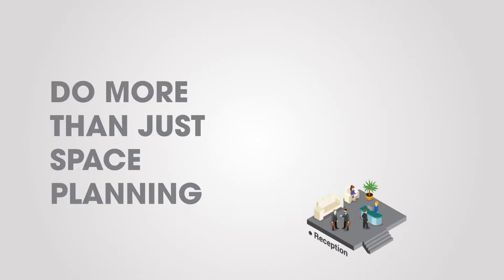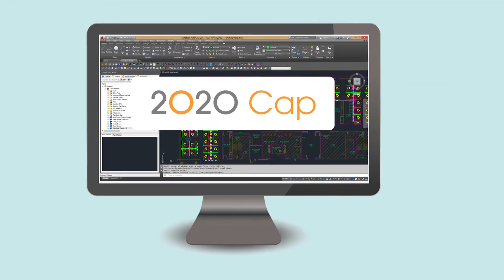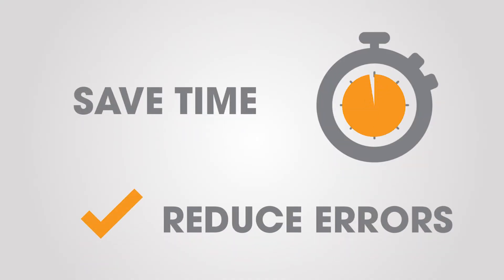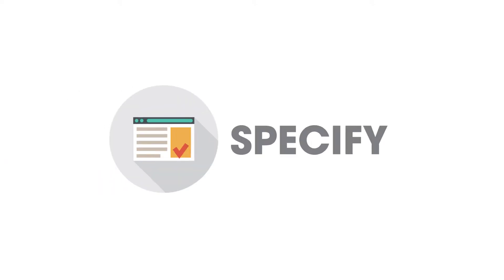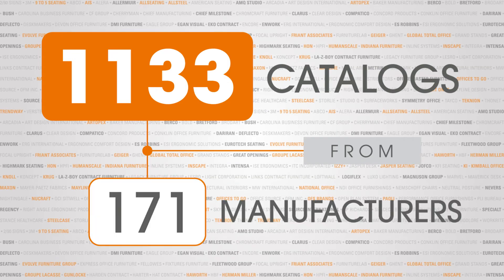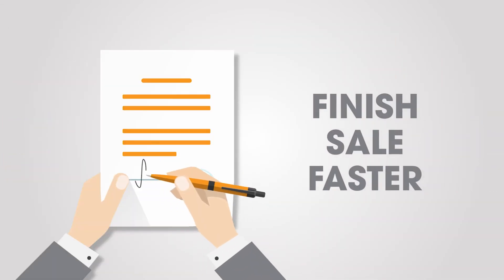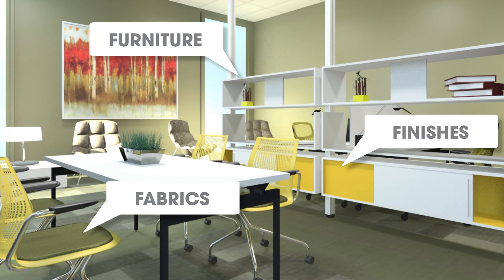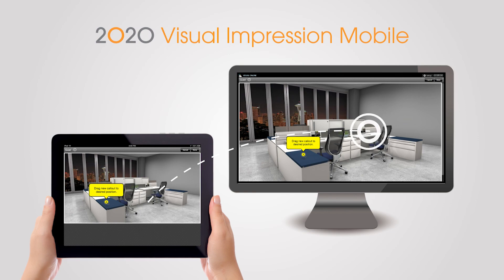Design, specify and visualize with 2020 Cap and 2020 Office Applications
Do more than just space planning when you manage your projects with 2020 Office applications.

With the combination of 2020 Cap, 2020 Worksheet and 2020 Visual Impression, you can design, specify and visualize in one seamless workflow!